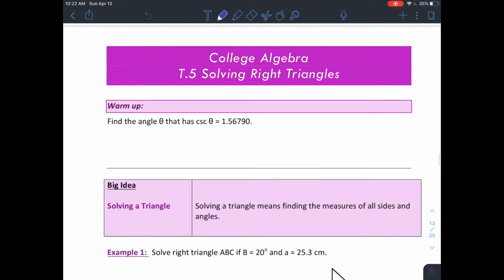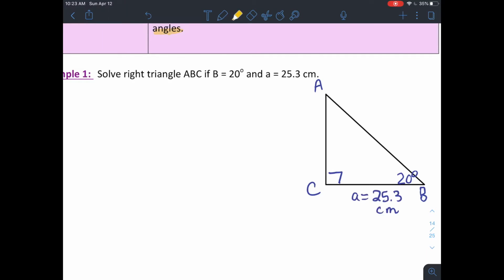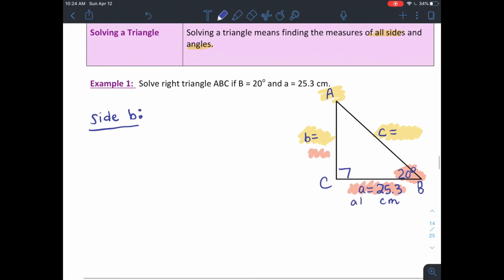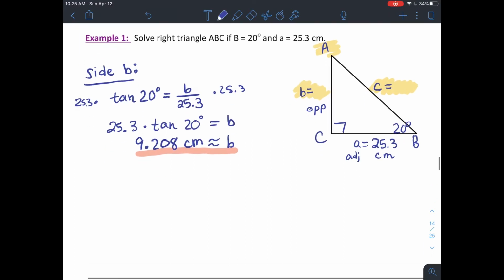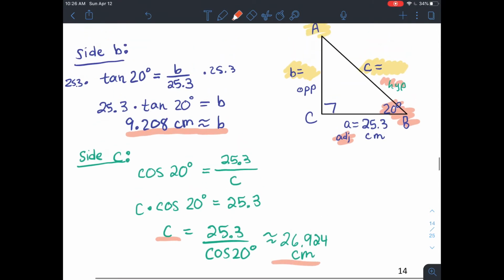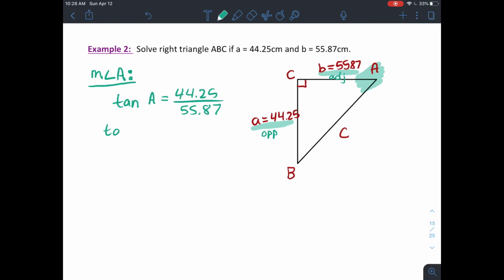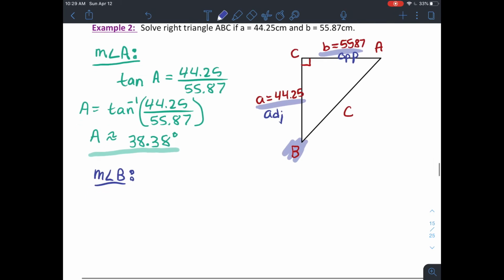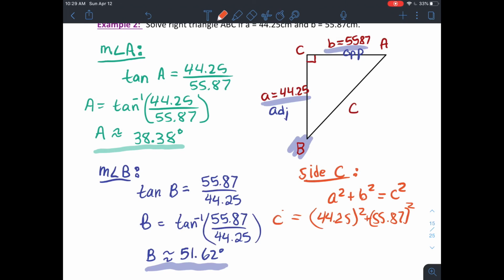Precalculus Algebra - T.5 Solving Right Triangles